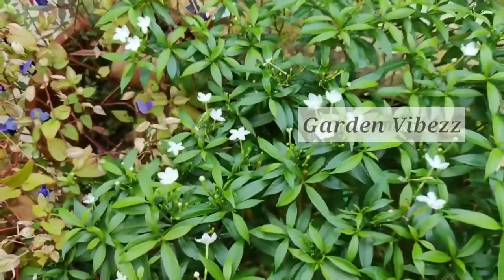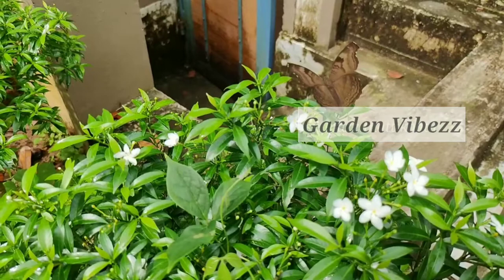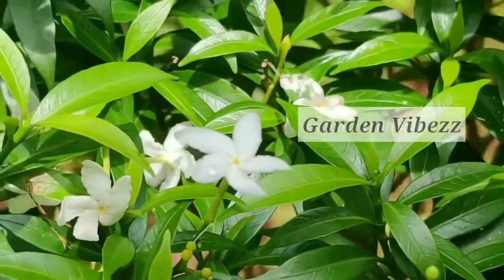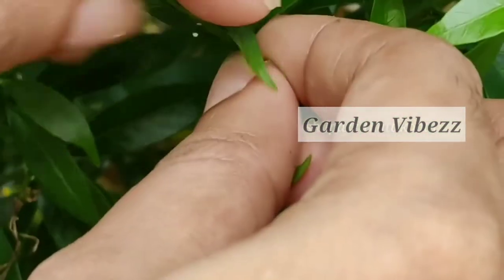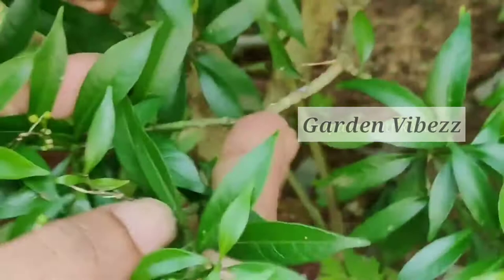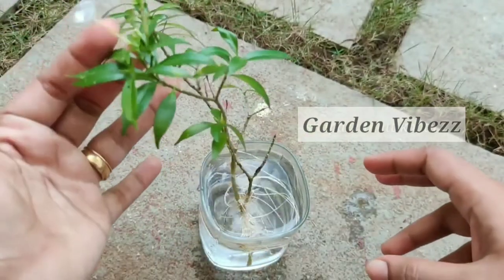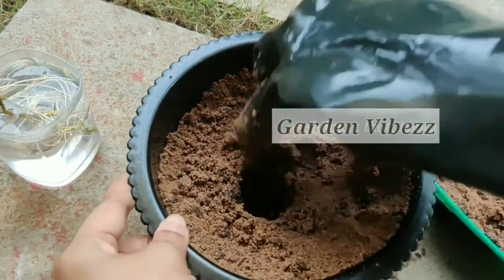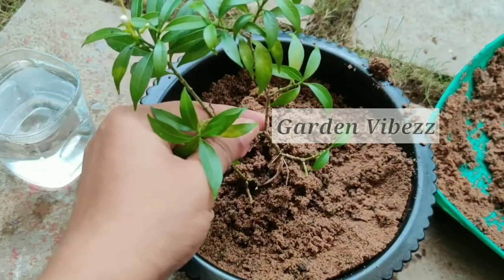how to propagate Crape jasmine || Tabernaemontana pinwheel flowers || Garden Flowers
How to propagate Crape jasmine
Gardening flowers
Gardening tips
Flowering
Tabernaemontana divaricata commonly called pinwheel flower, crape jasmine, East India rosebay and Nero's crown is an evergreen shrub native to India and now cultivated throughout South East Asia and the warmer regions of continental Asia